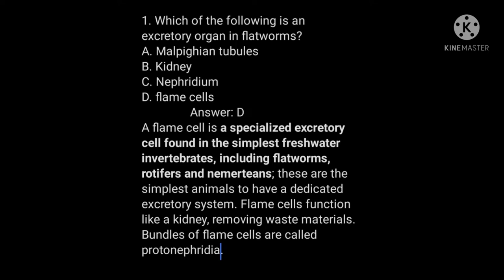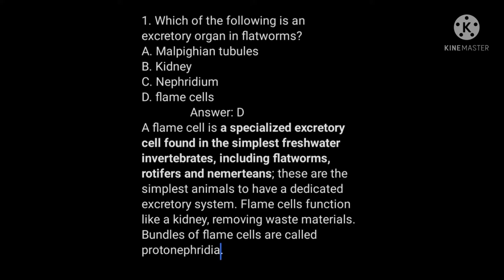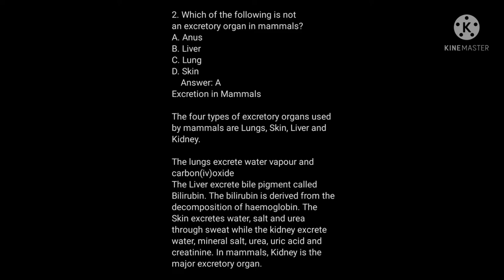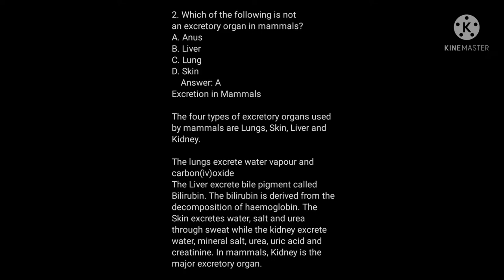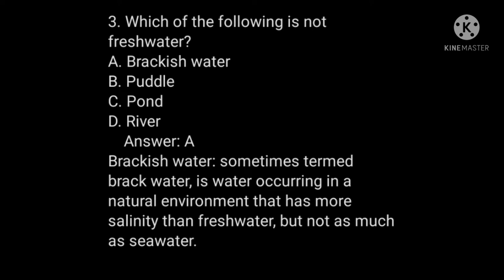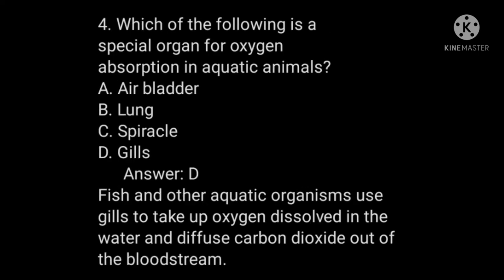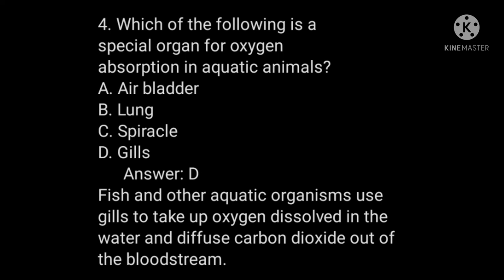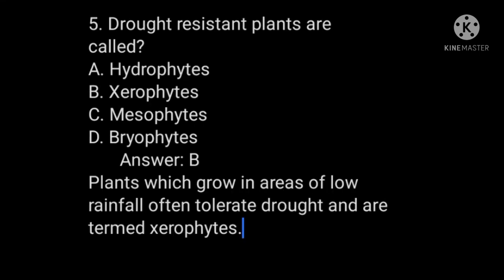post utme past questions and answers- biology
This is a video content for Post UTME questions and answers in biology. It is also useful for students sitting for Jamb,WAEC and NECO.
Here are the contents:
1. Which of the following is an
excretory organ in flatworms?
A. Malpighian tubules
B. Kidney
C. Nephridium
D. flame cells
                Answer: D
A flame cell is a specialized excretory cell found in the simplest freshwater invertebrates, including flatworms, rotifers and nemerteans; these are the simplest animals to have a dedicated excretory system. Flame cells function like a kidney, removing waste materials. Bundles of flame cells are called protonephridia.

2. Which of the following is not
an excretory organ in mammals?
A. Anus
B. Liver
C. Lung
D. Skin
    Answer: A
Excretion in Mammals

The four types of excretory organs used by mammals are Lungs, Skin, Liver and Kidney.

The lungs excrete water vapour and carbon(iv)oxide
The Liver excrete bile pigment called Bilirubin. The bilirubin is derived from the decomposition of haemoglobin. The Skin excretes water, salt and urea through sweat while the kidney excrete water, mineral salt, urea, uric acid and creatinine. In mammals, Kidney is the major excretory organ.

3. Which of the following is not
freshwater?
A. Brackish water
B. Puddle
C. Pond
D. River
    Answer: A
Brackish water: sometimes termed brack water, is water occurring in a natural environment that has more salinity than freshwater, but not as much as seawater.

4. Which of the following is a
special organ for oxygen
absorption in aquatic animals?
A. Air bladder
B. Lung
C. Spiracle
D. Gills
      Answer: D
Fish and other aquatic organisms use gills to take up oxygen dissolved in the water and diffuse carbon dioxide out of the bloodstream.

5. Drought resistant plants are
called?
A. Hydrophytes
B. Xerophytes
C. Mesophytes
D. Bryophytes
       Answer: B
Plants which grow in areas of low rainfall often tolerate drought and are termed xerophytes.
postutmepastquestionsandanswers-biology, admission2022 biology postutme questionsandanswers, pastquestionsandanswers, post utme 2022-biology, jamb past questions, biology jamb past questions, biology questions, questions, likely repeated biology jamb past questions, likely repeated jamb past questios, how to pass post utme 2021, how to pass post utme 2022, unn Abu unimaid, how to pass post utme and gain admission, jamb change of course, jamb cutoff point 2022,